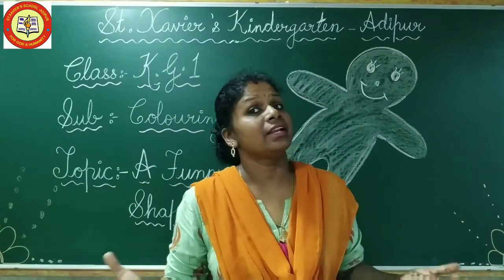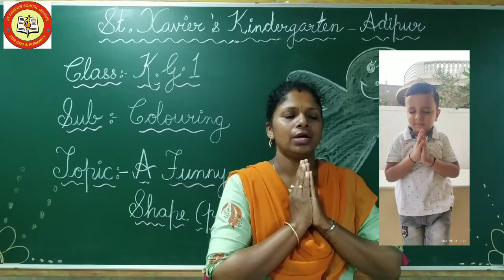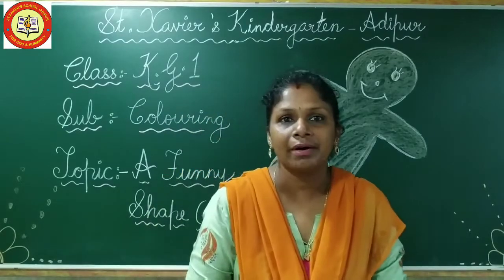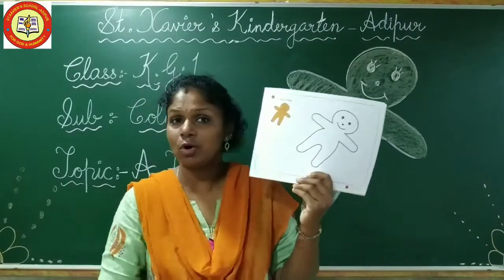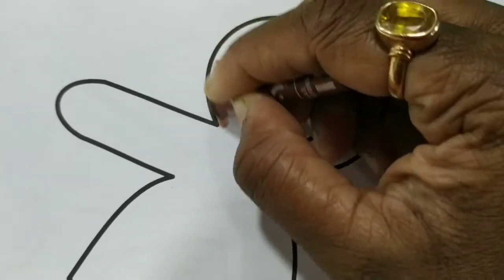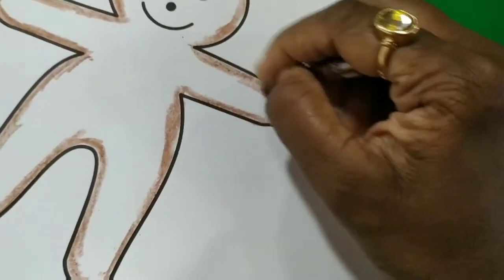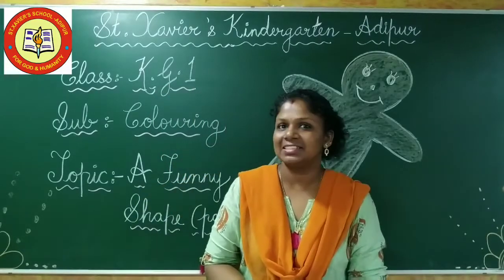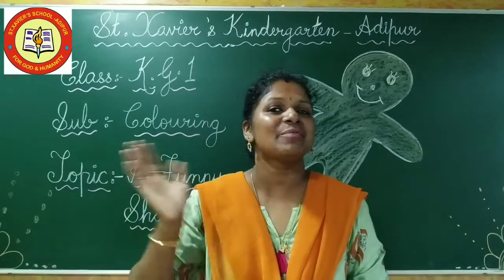STD- K G 1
SUB- COLOURING
 TOPIC-  A FUNNY SHAPE (PG NO 19)